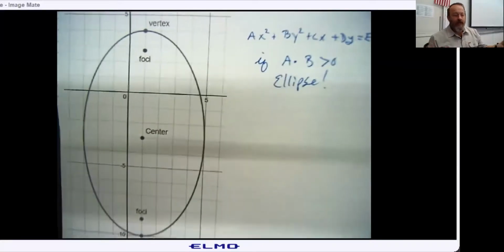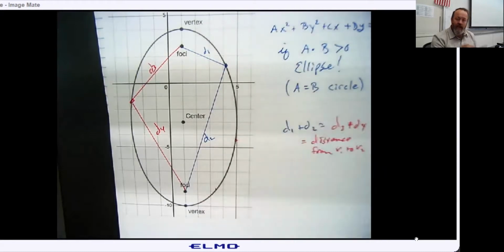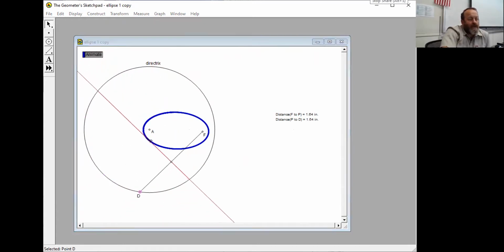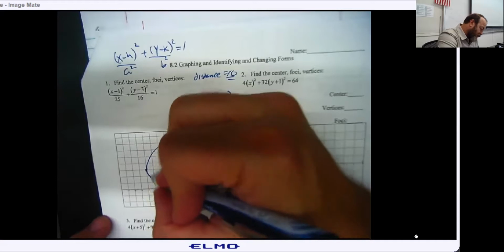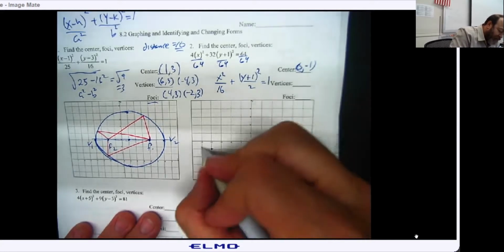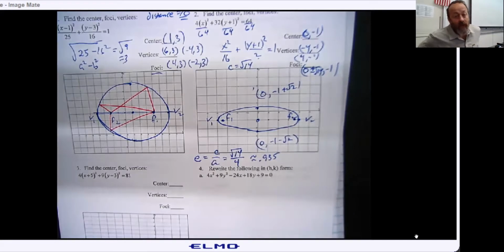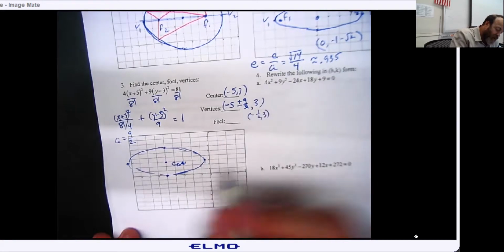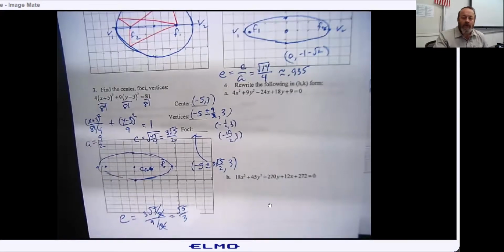Ellipse Part 1